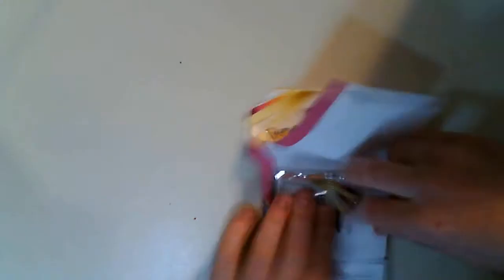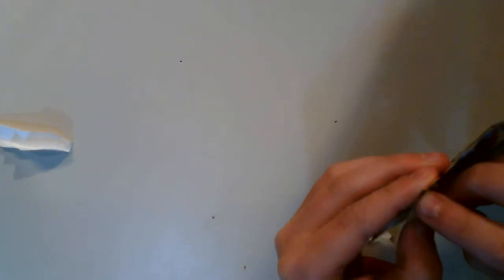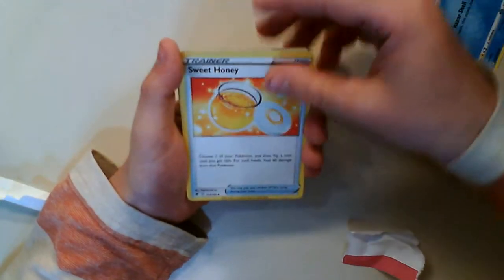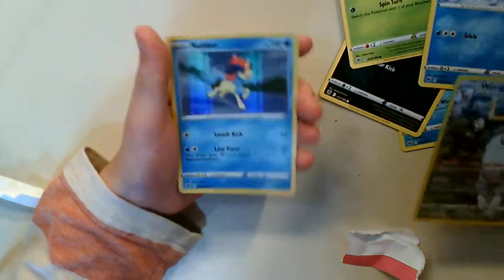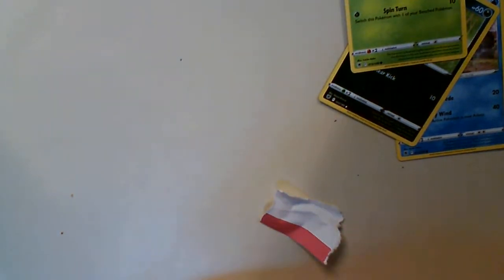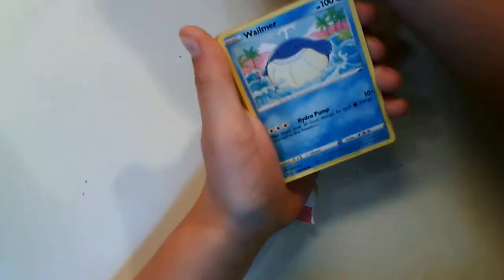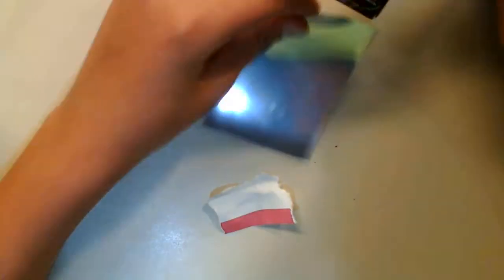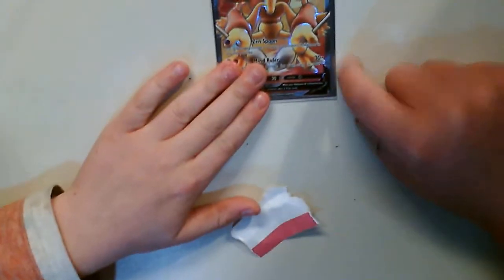OPENING SOME PACKS (ALL HITS!!)